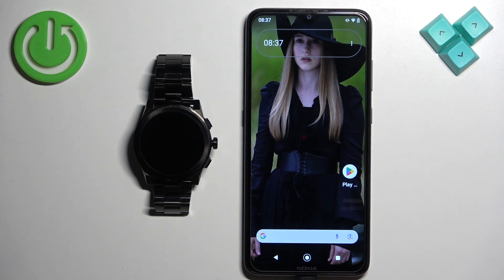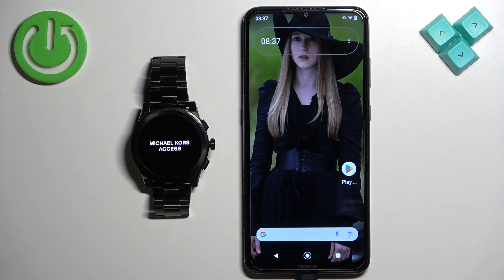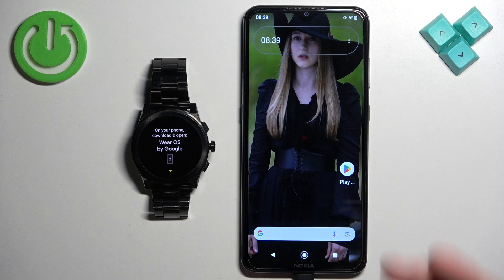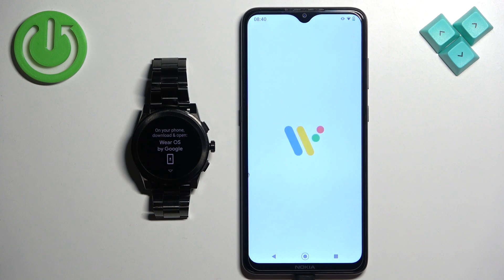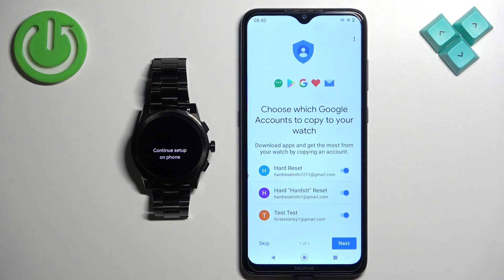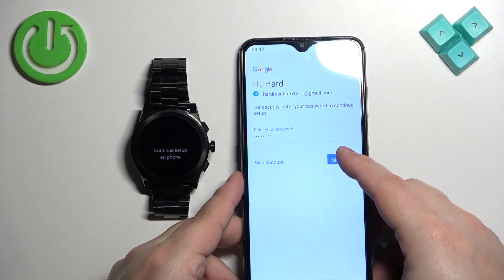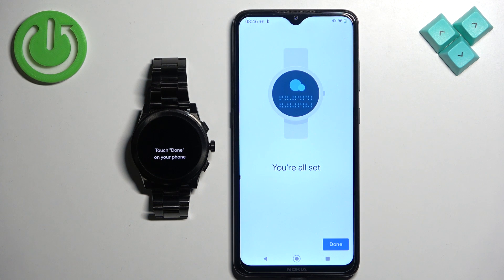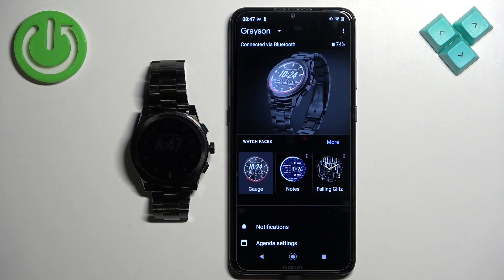How to Pair MICHAEL KORS Access Grayson with Android Phone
Find out more about MICHAEL Kors Access Grayson:
Hi! Today we are going to show you how to pair MICHAEL KORS Grayson with an Android phone. We will show you how to install Wear OS by Android app on your smartphone, and then how to simply connect your watch. This process allows you to enjoy a synchronized experience between your smartwatch and phone, ensuring you stay updated with notifications, calls, and more, directly on your wrist, also you can install more watch faces and applications on your MICHAEL KORS Access Grayson. Visit our YouTube channel if you want to know more about MICHAEL KORS Access Grayson.

How to pair MICHAEL KORS Access Grayson with Android phone? How to connect MICHAEL KORS Access with Android phone?